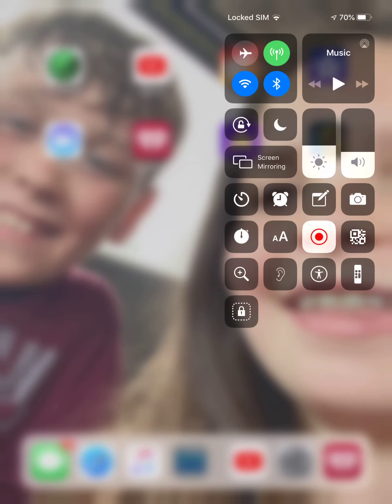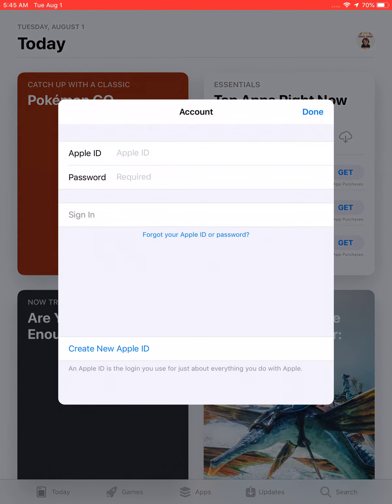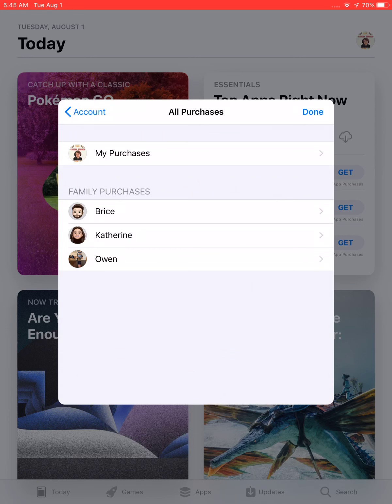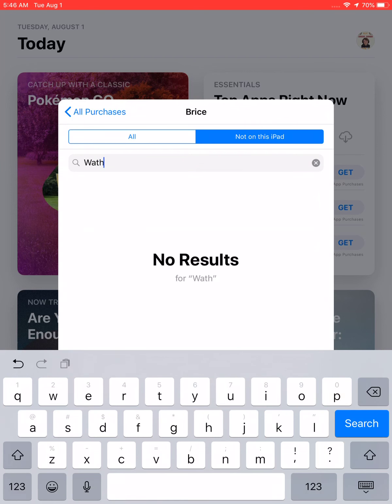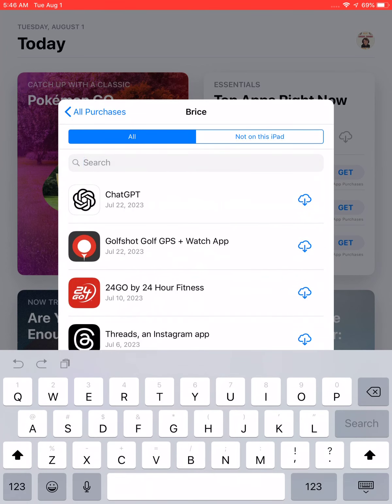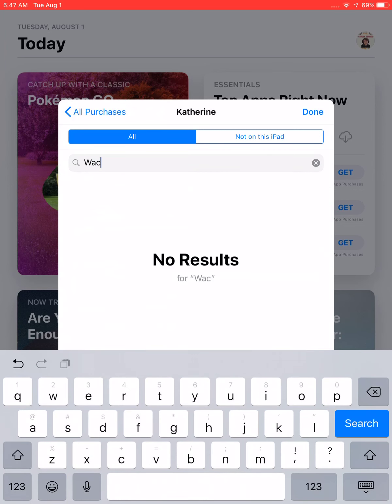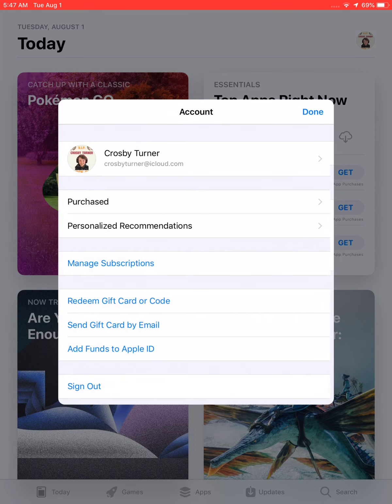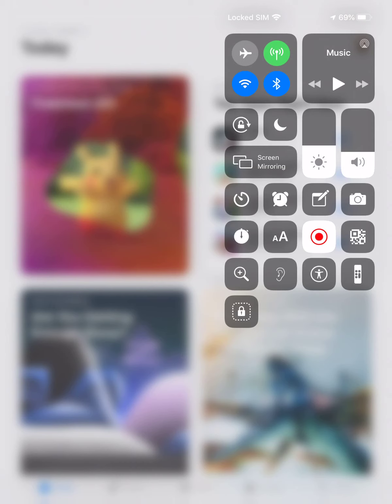How to add Apple Watch on iPad ￼ without iPhone